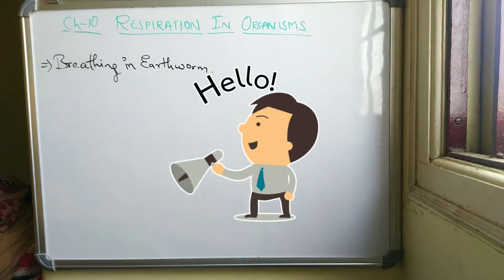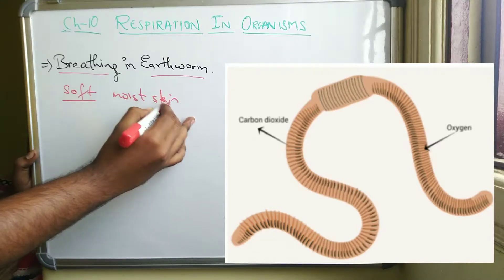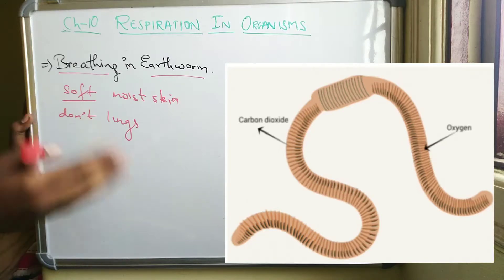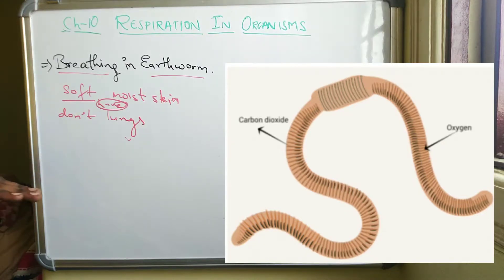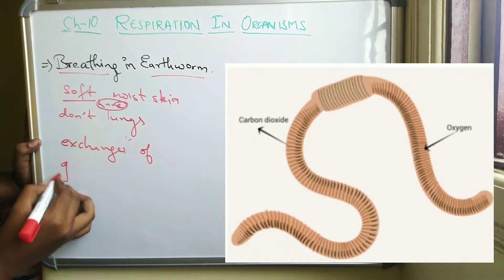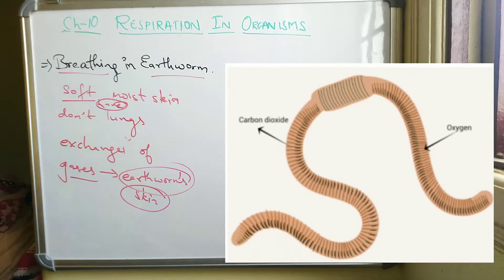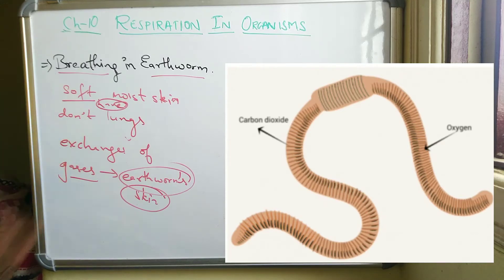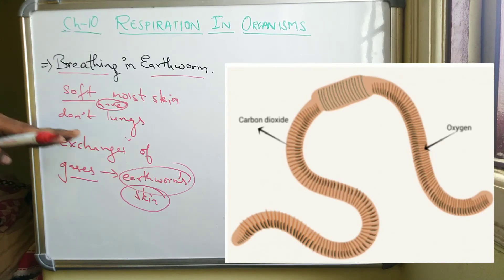RESPIRATION IN ORGANISMS//CH-10//SCIENCE//CLASS 7//CBSE//BREATHING MECHANISM IN EARTHWORM//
MATHSPEDIA ⏩This video is fully explained in english
In this video you guys will an idea about
BREATHING MECHANISM IN EARTHWORM